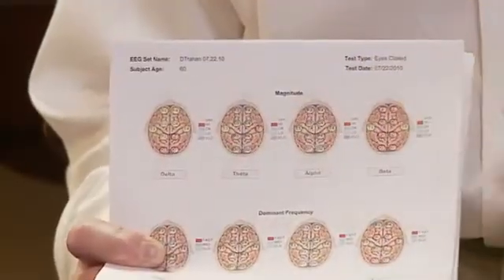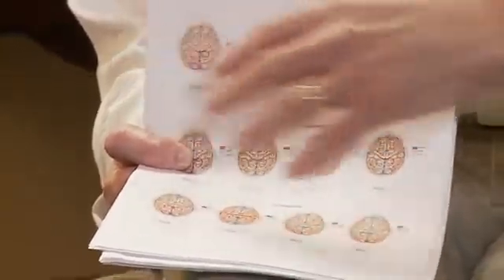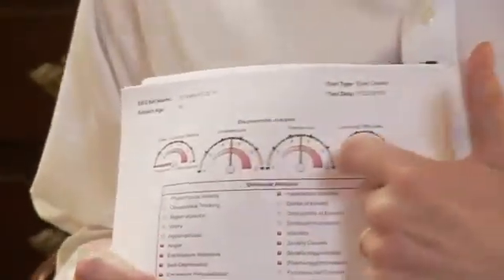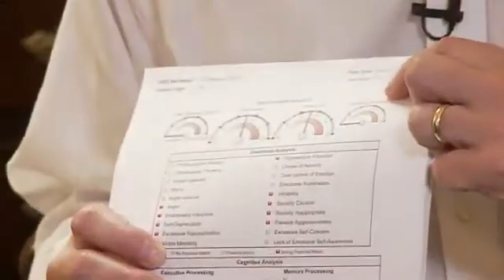Results of the _brain scan_.flv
"Meet Don Trahan, PGA Master Professional"
PGA Master Professional Don Trahan, known as the "Swing Surgeon," has been ranked by Golf Magazine as one of the "50 Best Teachers" in America. He is the author of the popular instruction book, "Golf, Plain and Simple," the "Peak Performance Golf Swing" and numerous articles about the golf swing in major golf publications. He is a former teaching editor for Golf Magazine and creator of numerous training aids.
However, for Don, his greatest distinction by far is the "student" who is now a member of the PGA Tour. DJ Trahan and Don's son, winner of two Tour events, is positioned to be one of the Tour leaders.
Don's Playing Credentials.
• 9 time Champion of Carolina PGA Senior tournaments
• Carolinas PGA Senior Player of the Year, 2002,2007
• Carolinas PGA Senior Champion 2002
• Owner/Director: Swing Surgeon Golf Schools and Don Trahan Golf Academy